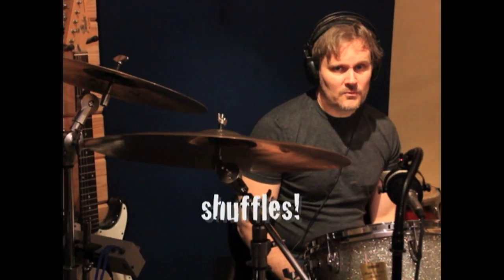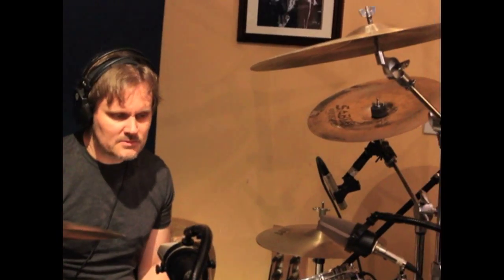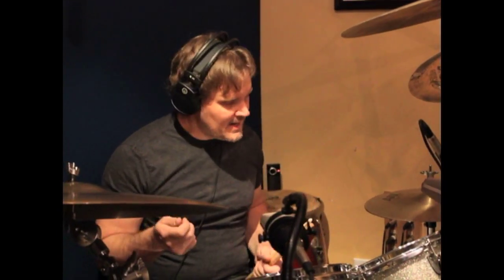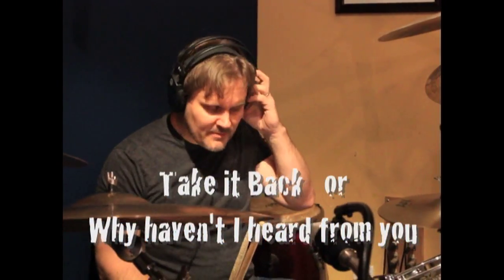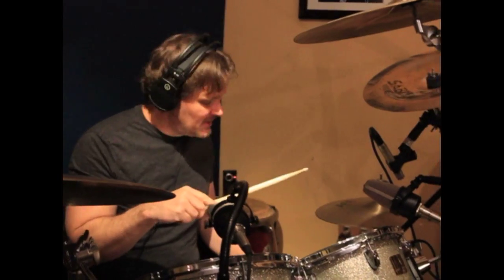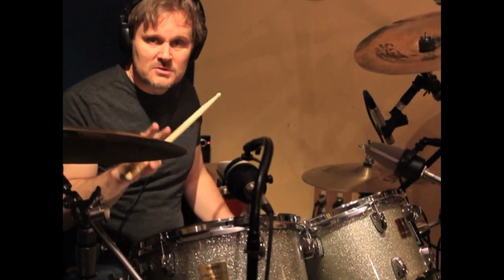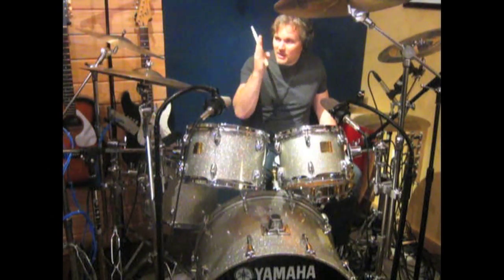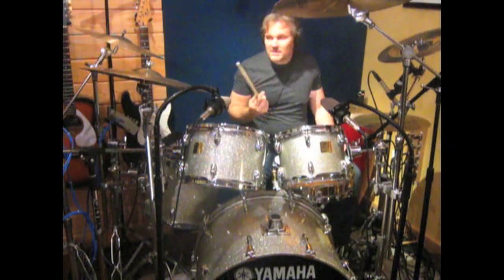How to play the perfect country shuffle 5 Minute Monday session 2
Week 2 in our every monday series in which we talk about a drum subject.  Today's topic is the country shuffle.